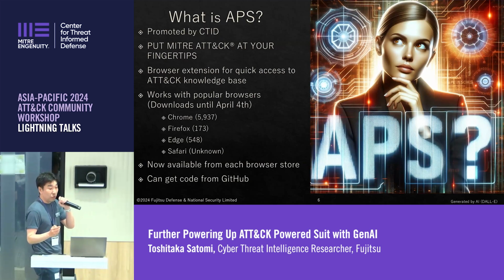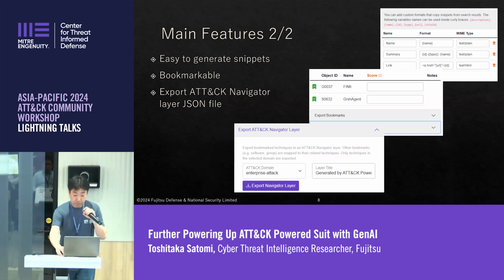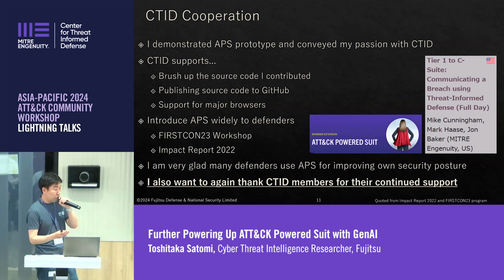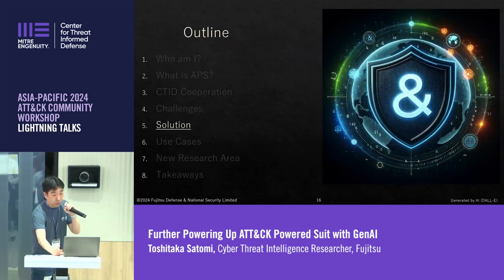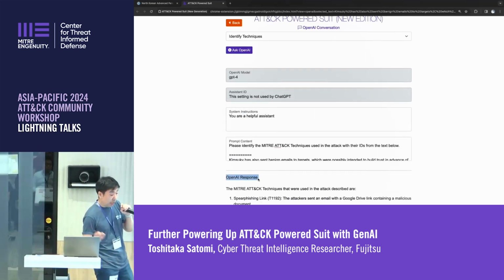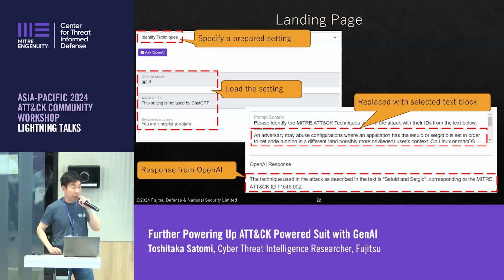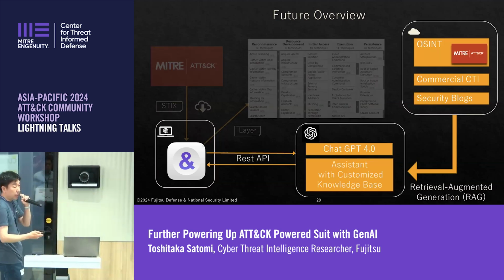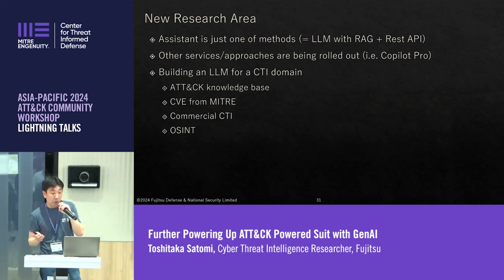Further Powering Up ATT&CK Powered Suit with GENAI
Speaker: Toshitaka Satomi
Cyber Threat Intelligence Researcher, Fujitsu

ATT&CK Powered Suit" (APS), is a groundbreaking browser extension designed for rapid access and utilization of the MITRE ATT&CK Knowledge Base. The speaker, also the tool's initial developer, begins by outlining the current status and functionalities of APS, highlighting its significance in the cybersecurity landscape. After sharing the development journey of APS, the speaker details the challenges encountered, the strategic decisions made, and the unique insights gained from the perspective of its creators.

The speaker implemented the integration with OpenAI in the latest APS version and tried to validate whether his hypothesis was correct or not using the tool. Through this practice, the speaker explains the practical applications of these capabilities, addresses the challenges they face, and provides recommendations for overcoming these obstacles.

Finally, the speaker will explain the big picture of APS and AI as well as future research challenges.